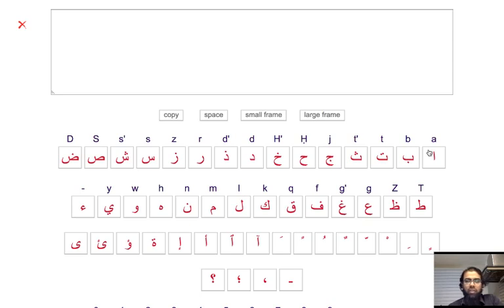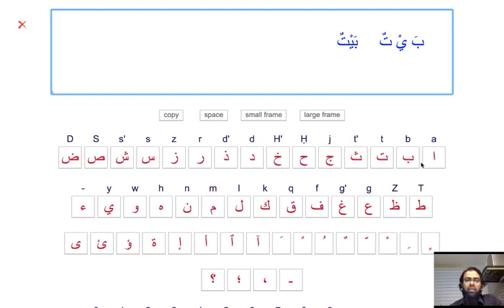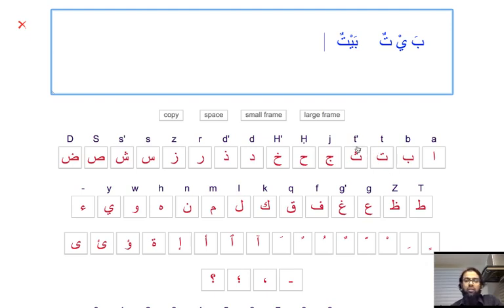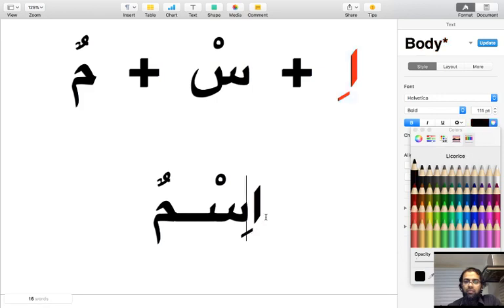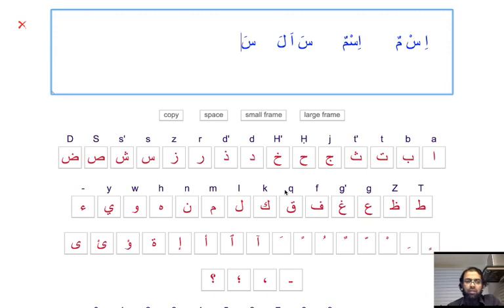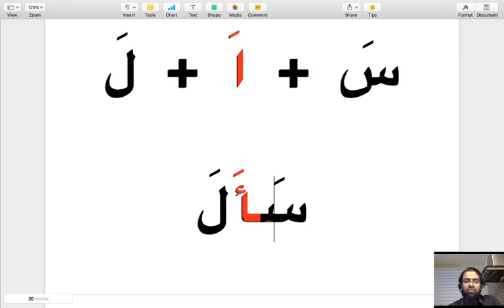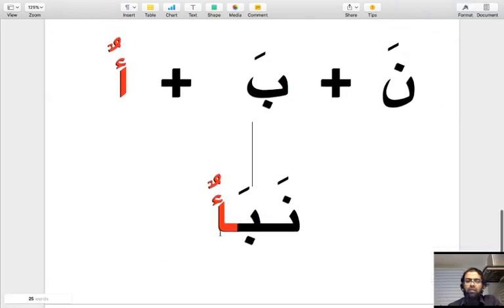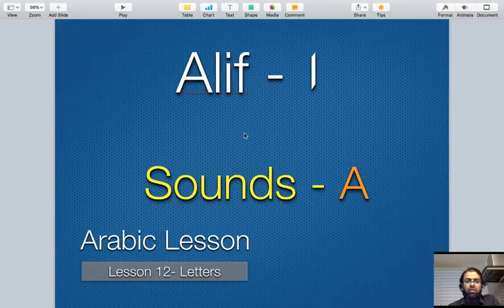Lesson 12 Alif - How to make words with Alif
Learn how to write the different forms of Alif in arabic. Learn Alif at the start and end of a word.